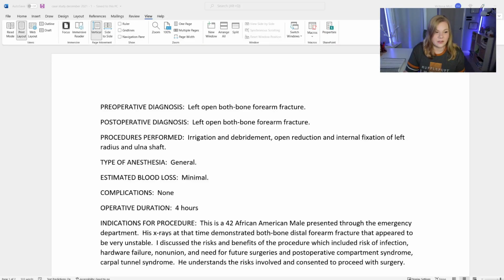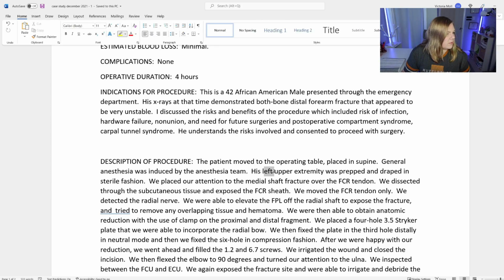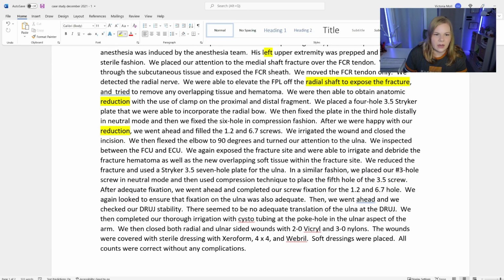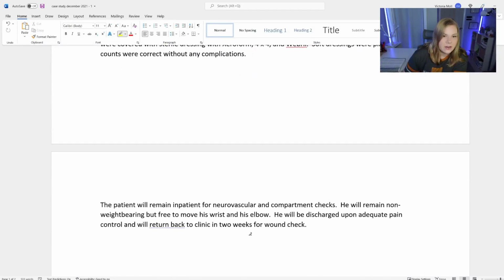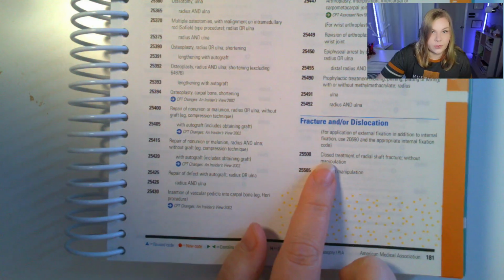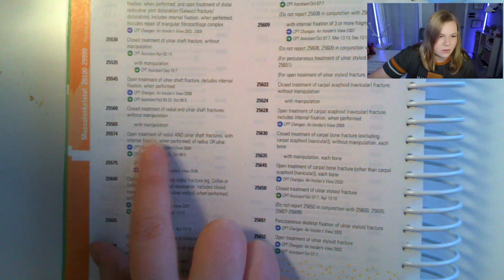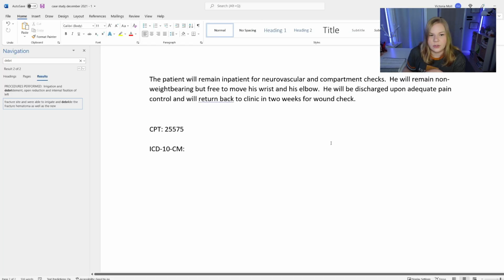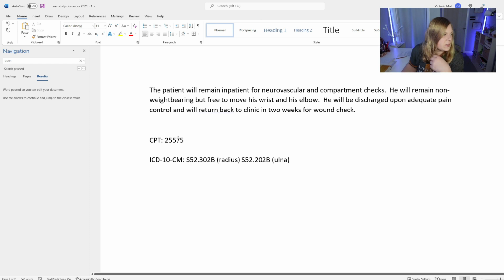Medical Coding Case Study - Fracture Repair - How to Code CPT & ICD-10-CM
The CPC exam is tough, but it's not impossible. This video will show you how to succeed in this mega-important test with some simple tips on how to crack those case studies!

(use “Victoria Moll” As your referral source!)

2022 CPT
2022 ICD-10-CM
2022 HCPCS

// GEAR RECOMMENDATIONS